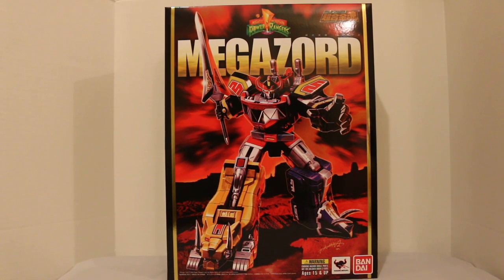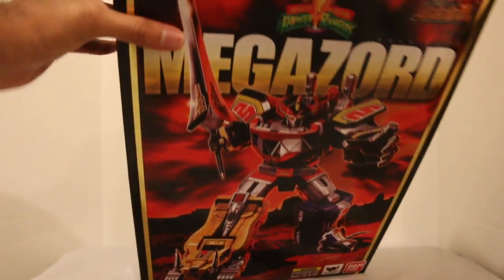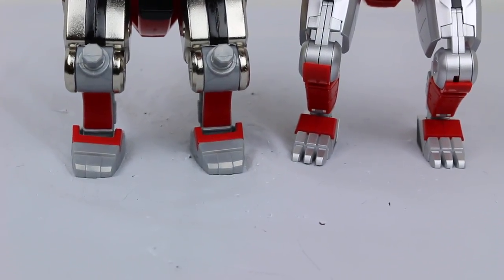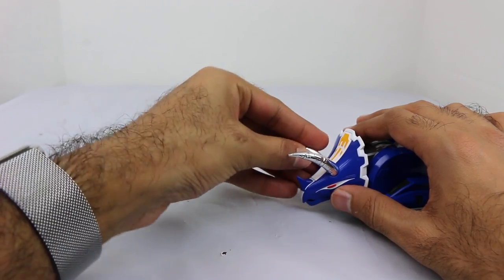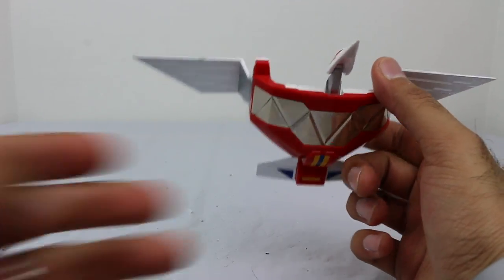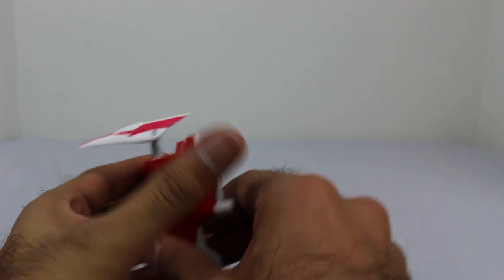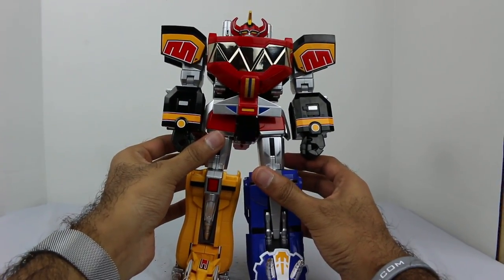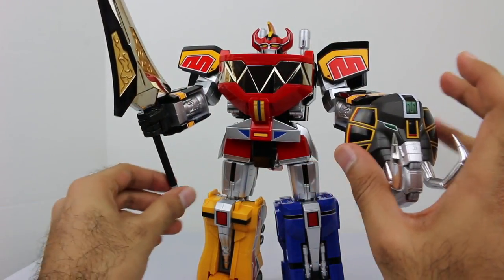Soul of Chogokin Megazord Unboxing/Review [Mighty Morphin Power Rangers]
The ultimate Power Rangers collectors item is here... the Soul of Chogokin Mighty Morphin Power Rangers Megazord! The Legacy Megazord was a collectors item, but this Soul of Chogokin Megazord is a true premium die-hard collectors item. At a $300 price point, this is not something for most people. But if you're a fan of this Megazord, you will absolutely love this. Each individual Zord looks incredible, has plenty of die-cast metal, and multiple points of articulation. Transforming these is a little bit more involved but still pretty straightforward, and the combined Megazord mode looks incredible. You can even come up with some dynamic poses that couldn't be done with the Legacy Megazord. I honestly can't find a single flaw with this collectors item, it's absolutely amazing. I would highly recommend this to anyone, with the only caveat being the price. If you can afford it, buy it. If not, the Legacy Megazord is still a fine substitute.